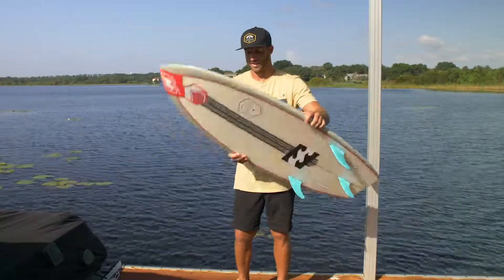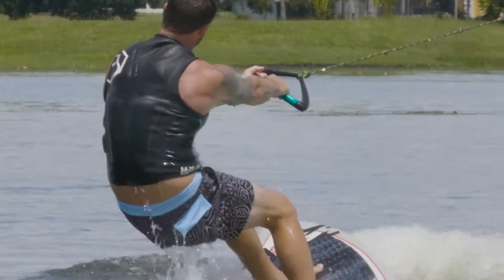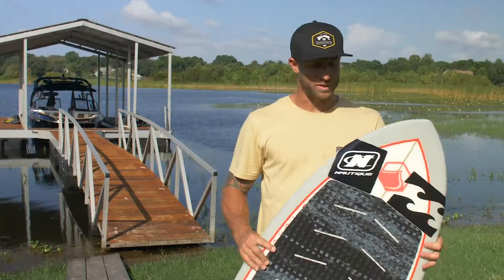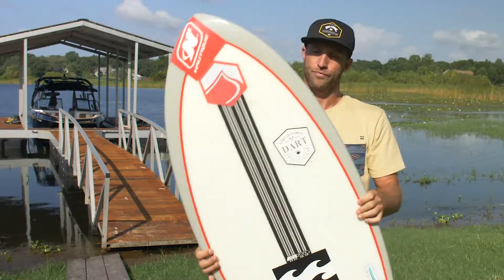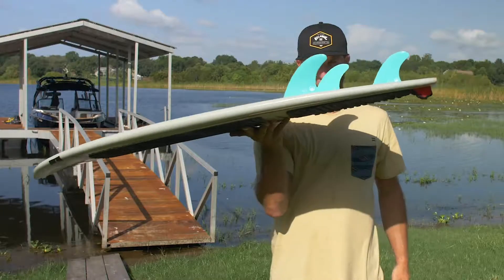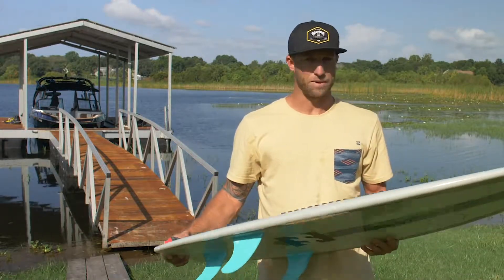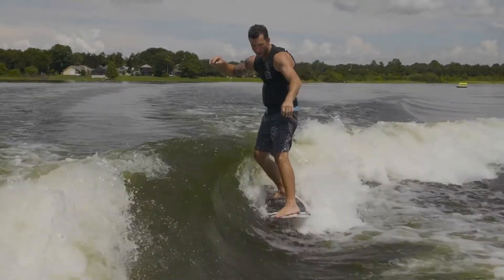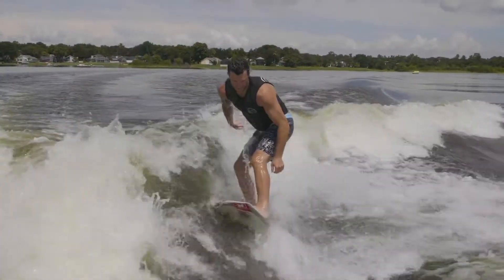2019 Liquid Force Tech Talk - Dart Wakesurfer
Fore more info visit Liquid Force Wakeboards